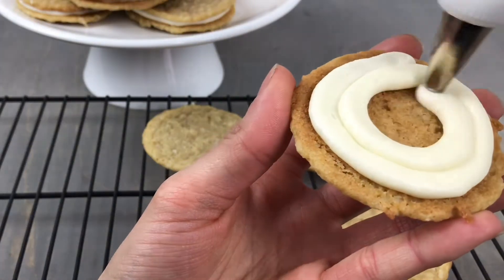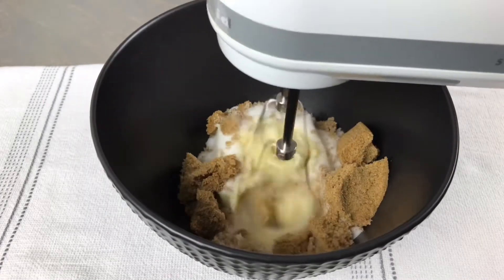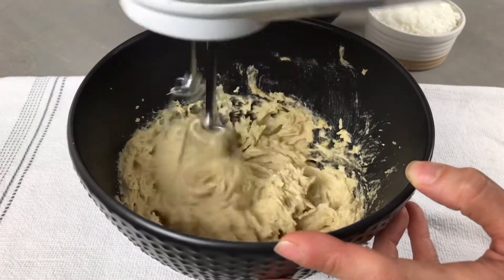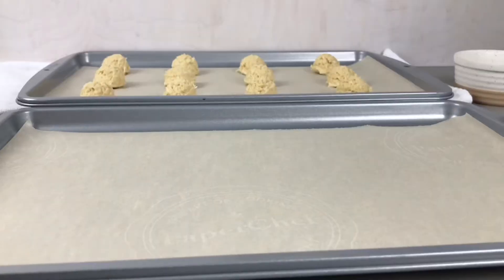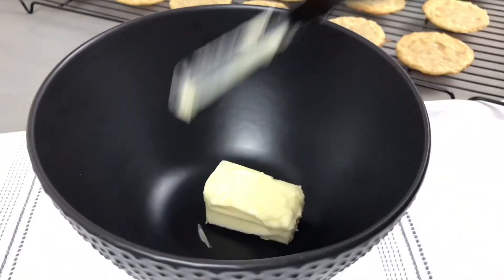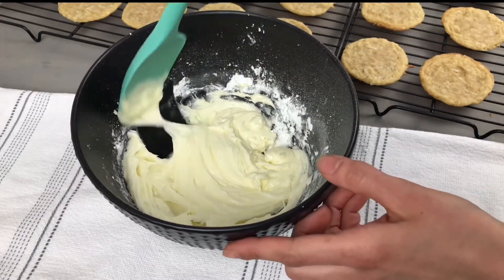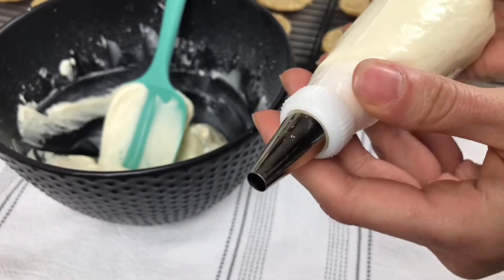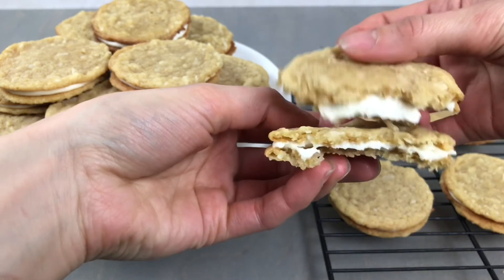Delicious chewy coconut cream cheese cookies recipe | Easy sandwich cookies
For today’s easy cookies recipe we are making my favourite coconut sandwich cookies filled with an easy and delicious vanilla cream cheese filling! These chewy coconut cookies have an irresistible texture and a rich coconut flavour that balances perfectly with the creamy vanilla cream cheese filling. Follow along with the step by step video or the written recipe provided below and learn how to make coconut cream cheese sandwich cookies!

Chewy Coconut Cookie Recipe:

Ingredients:
1/2 cup salted butter (softened) 113g
1/2 cup white granulated sugar 100g
1/3 cup packed brown sugar 60g
1/2 teaspoon coconut extract 2g
1 large egg 50-60g
1/4 teaspoon sea salt 1.5g
3/4 teaspoon baking soda 3g
1 + 1/4 cup all purpose flour 160g
1 + 1/4 cup sweetened shredded coconut* 112g
* for a less sweet cookie use unsweetened coconut

Directions:
Preheat your oven to 350F/175C. Line cookie sheets with parchment paper. In a medium bowl combine flour, salt and baking powder. Whisk until combined. In a large bowl using a hand mixer cream (or in the bowl of a stand mixer fitted with the paddle attachment) combine room temperature butter and both brown and white sugar and mix on medium low until well incorporated, around 2 minutes. Add the egg and coconut extract and continue mixing on medium low until the mixture is light in texture and pale in colour. Add in the dry mixture, mixing until just combined. Lastly add the shredded coconut and mix until evenly distributed. Using a 3/4 Tbs cookie scoop or a rounded heaping half tablespoon drop the cookies onto the parchment lined sheets. Allow a good amount of room for spreading! Bake for 6-8 minutes, removing as soon as the bottoms and edges are a light golden brown. For a larger cookie use 1.5 Tbs cookie scoop and bake for 7-9 minutes. Don't overcrowd your pan! Remove them as soon as the edges are a light golden brown. Allow the cookies to cool on the pan for a couple minutes and then move to a wire rack to finish cooling completely!

Vanilla cream cheese filling recipe:

Ingredients:
4 Tablespoons salted butter (softened)
4 Tablespoons cream cheese (softened)
1 Cup powdered sugar
1/2 Teaspoon vanilla extract*
*for more coconut flavour substitute coconut extract

Directions:
In a medium bowl using a hand mixer cream butter and cream cheese on medium low until well combined and smooth. Add in powdered sugar and mix on low for 1-2 minutes until well incorporated. Scrape down the sides of the bowl. Add in the vanilla (or coconut) extract and mix until combined. Transfer to a piping bag fitted with a medium round tip (or if you would prefer, skip this step and just spread the filling instead). Pipe a spiral of filling on the underside of one coconut cookie and then place a second cookie of equal size and shape on top. Press together gently until the filling reaches the outer edge of your sandwich cookie!

That is how to make coconut cream cheese sandwich cookies! This recipe makes approximately 20 small sandwich cookies or 10 large cookies. These coconut sandwich cookies should be stored in the fridge and will keep for up to 5 days! If you have any questions, comments or suggestions let me know down below!